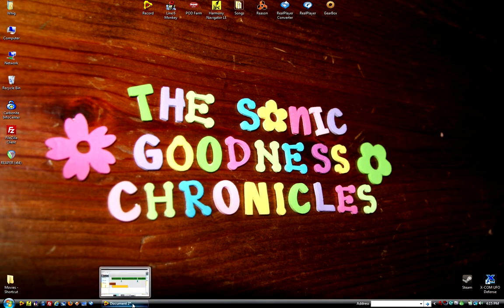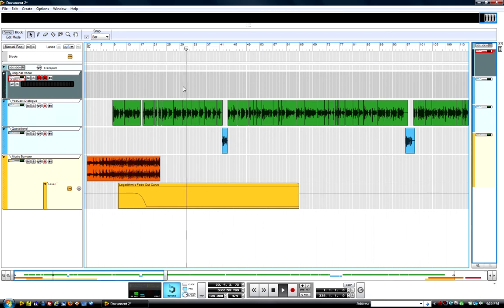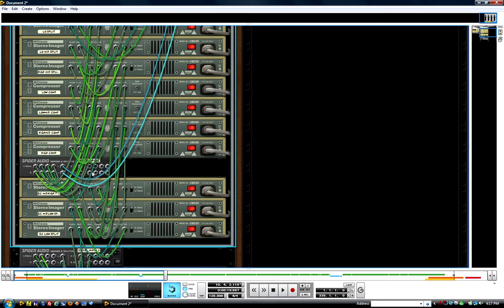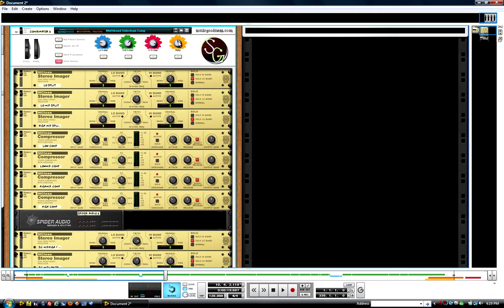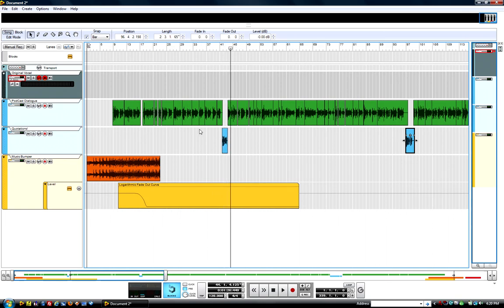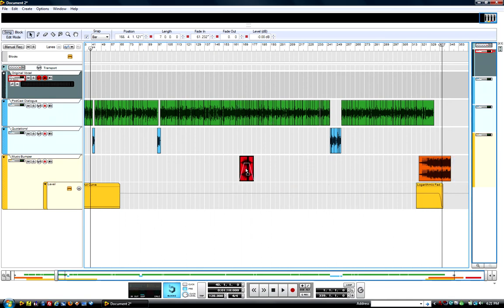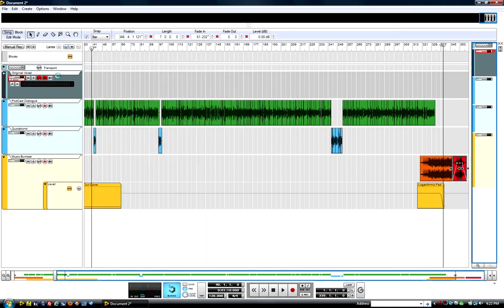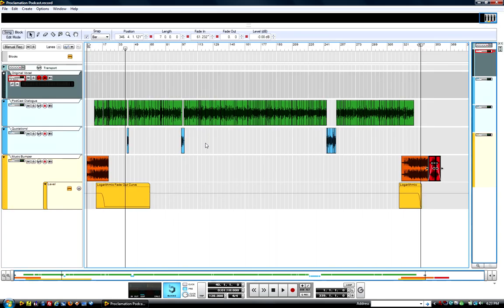Podcast Template and Workflow - Propellerhead Reason and Record Tutorial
I ran across a thread on the Propellerhead User forum where someone was asking if anyone was using Propellerhead Reason and Record for podcasting.  I confirmed that was the case, but got to thinking that it might make a semi-interesting video to go through the template and workflow I use for my podcast I do use a multiband sidechain compressor -- and I could have sworn that there was a specific video that covered that topic.  Instead it seems I've found three that kind of relate to it.  Here are the links to those videos, as well as one Peff did concerning dialogue editing